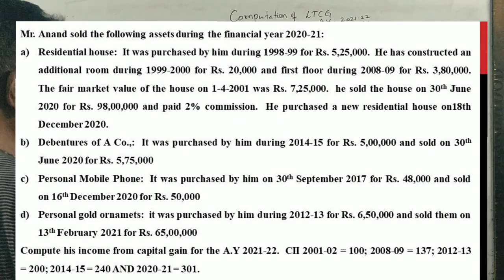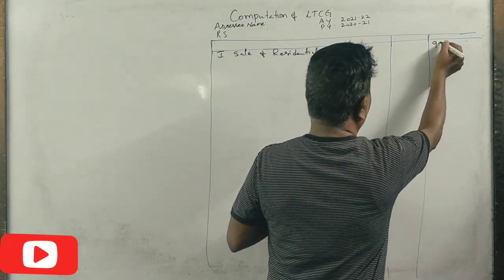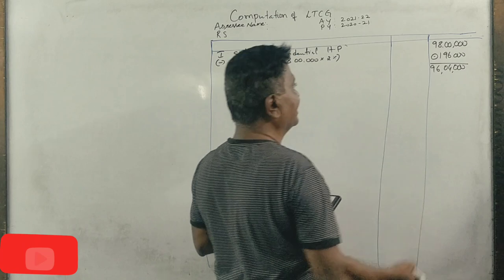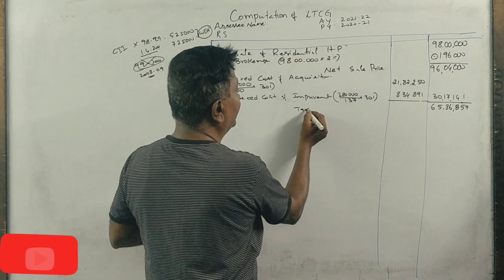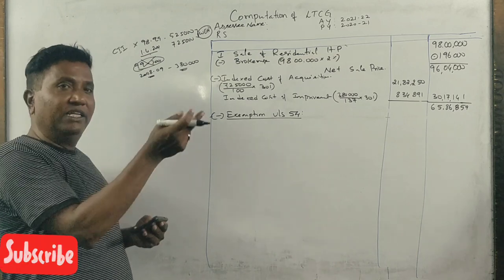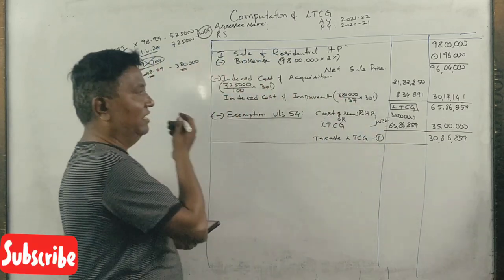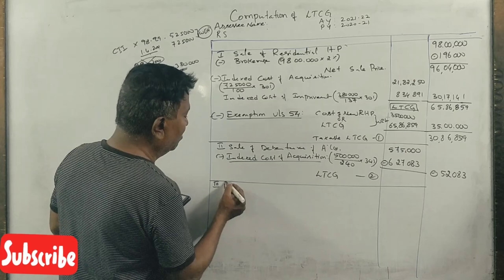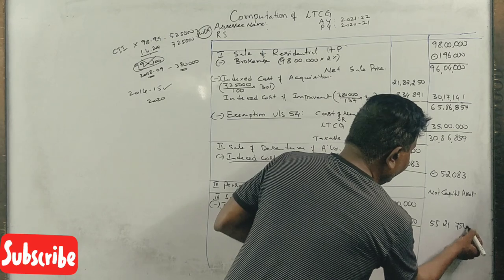Income From Capital Gains in Kannada PART 6 - B.Com 2019 Question Paper 15 Marks By Srinath Sir